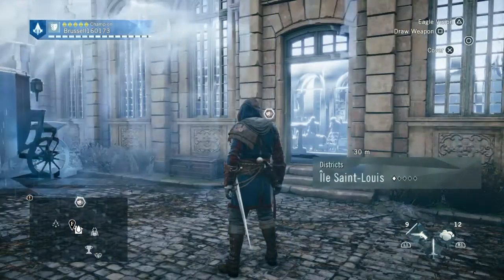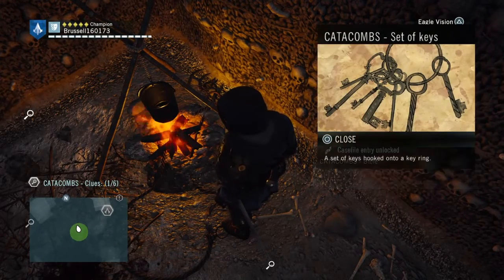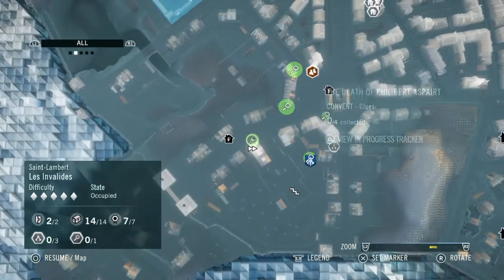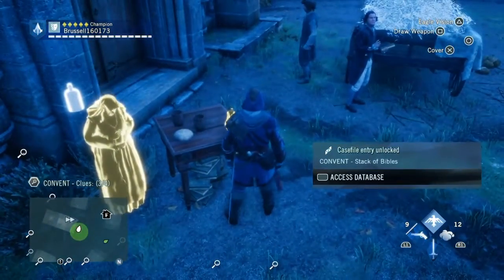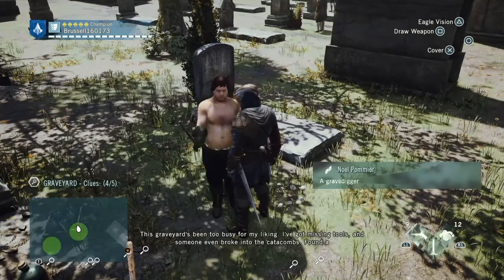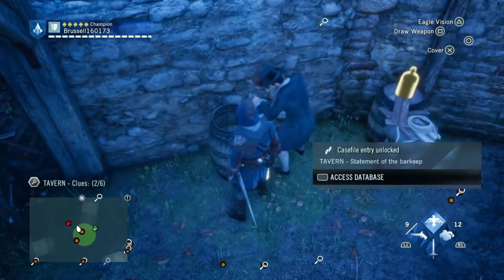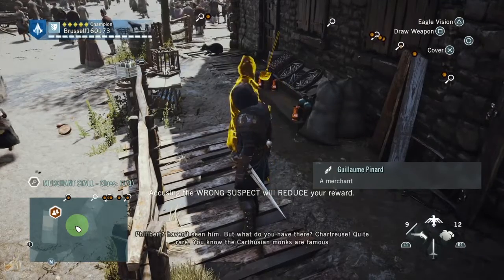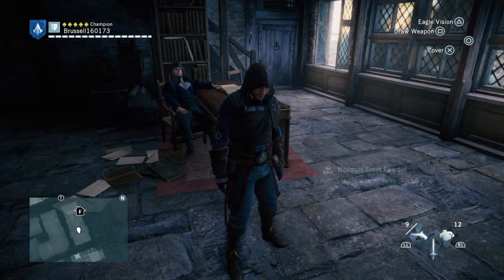Assassin's Creed Unity 100% Walkthrough The Death of Philibert Aspairt Murder Mystery